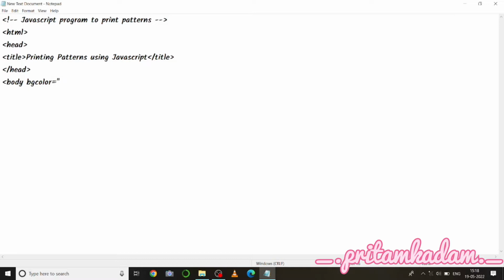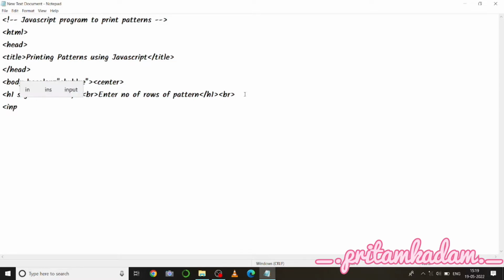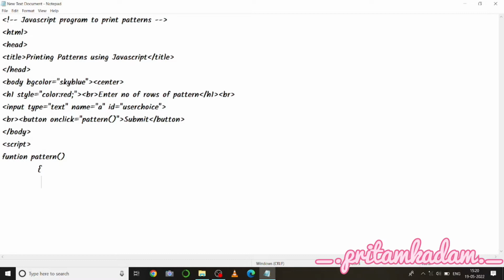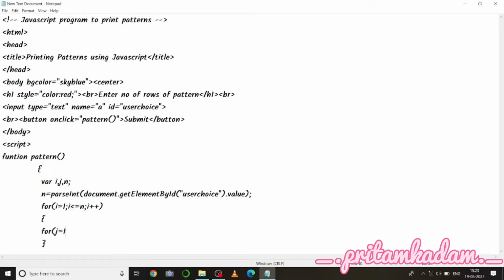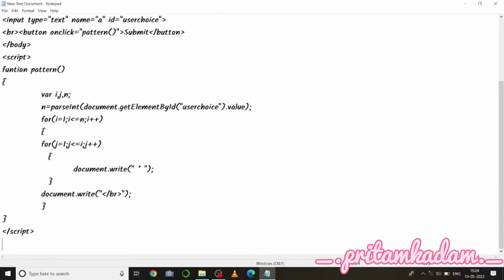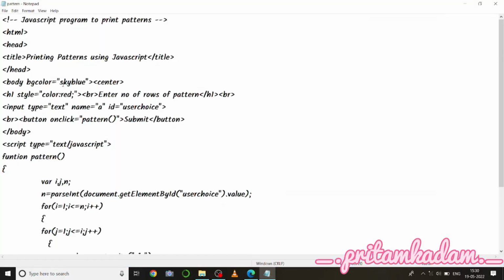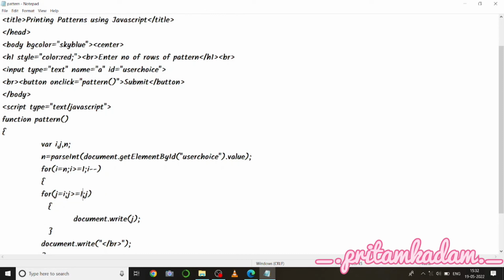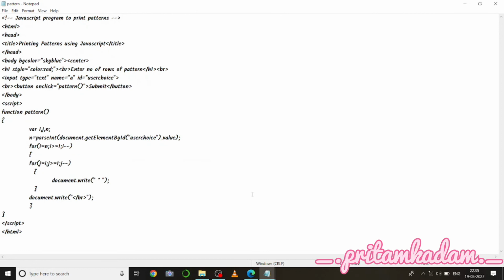Printing Star and Number Patterns using Javascript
I have printed star and numbers in Left Triangle form and in Reverse Triangle form.

using function named as Pattern and called it through onclick event on button Submit

Changed Background Colour Using body bgcolor="colour name"
Changed text Colour Using Style="color:red;"